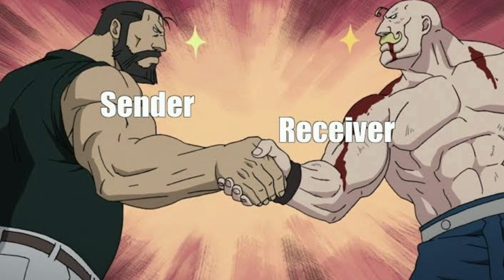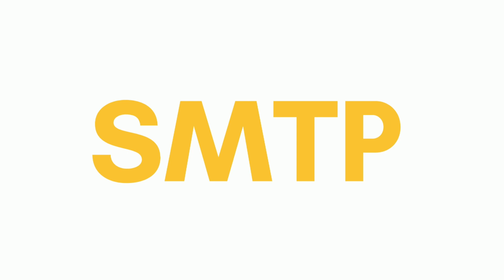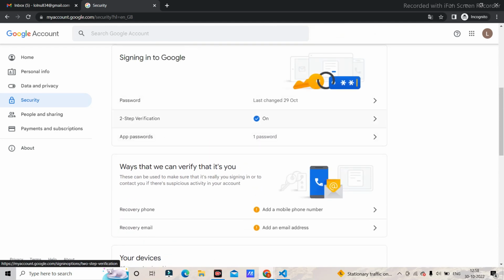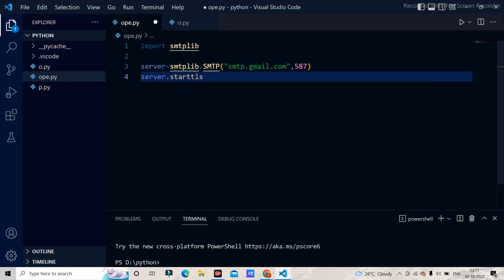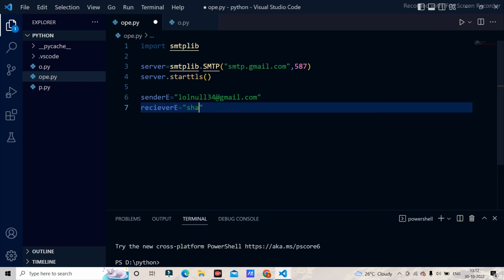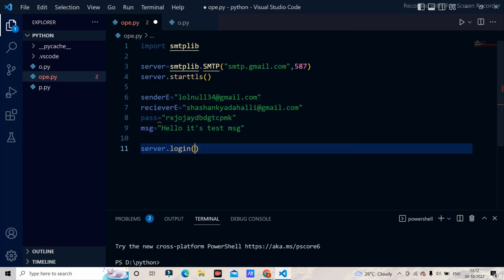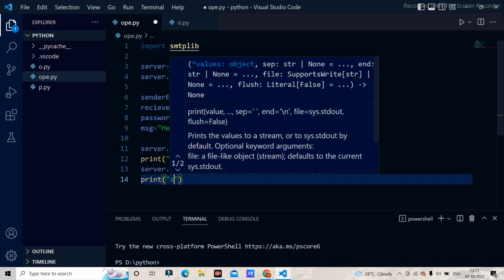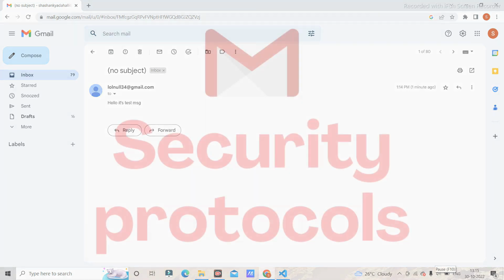How to send emails automatically using python | Without using security protocol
Hey guys welcome to the ATHFIX info, we as a platform try to bring the new technologies to your device from YOUTUBE and our platforms . Our aim is to make technology accessible to all and everyone can learn and apply them to build a new innovative ideas that push the world to a new generations. we are here to create free courses on such technologies.